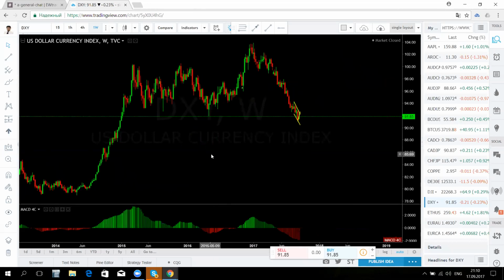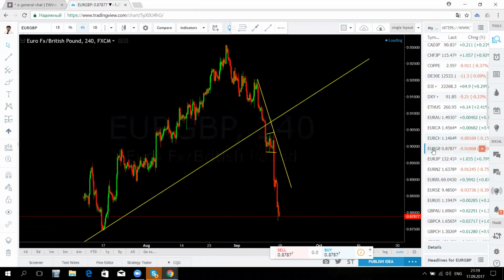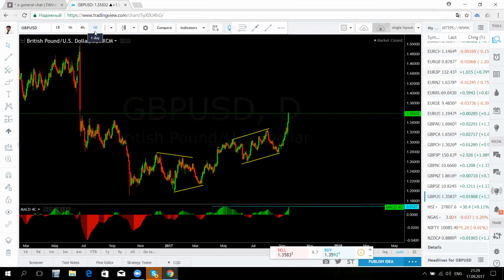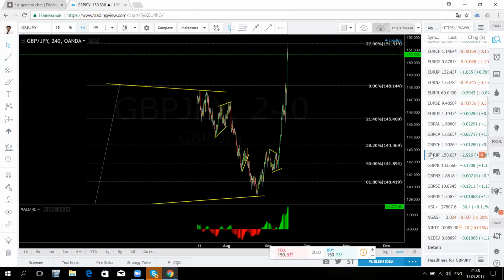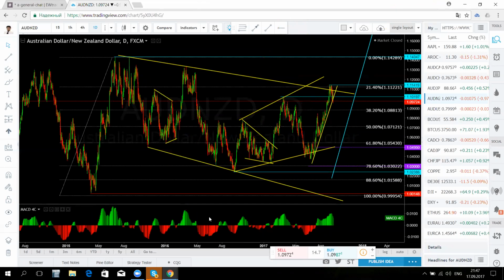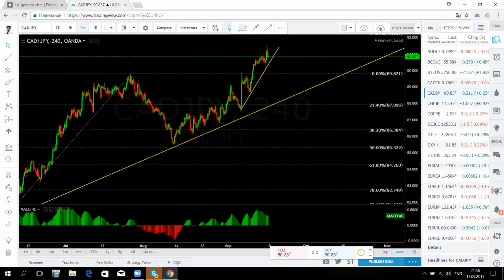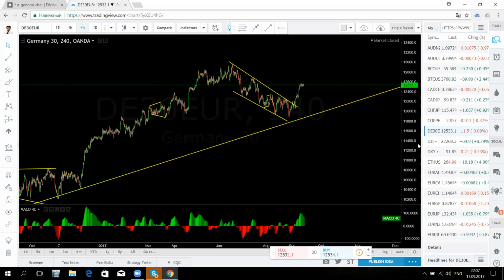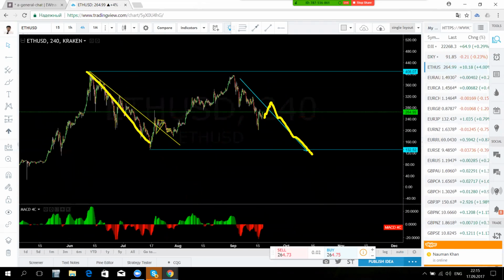Forex, Cryptocurrencies and Stocks, Weekly Webinar 2017/09/8 - 2017/09/22